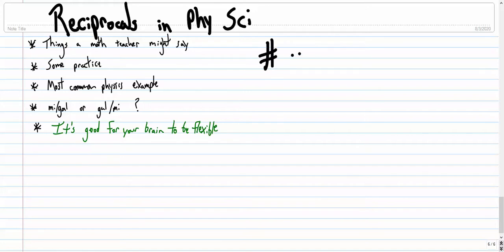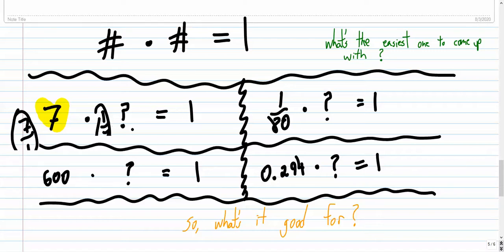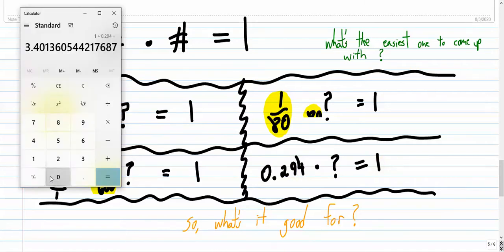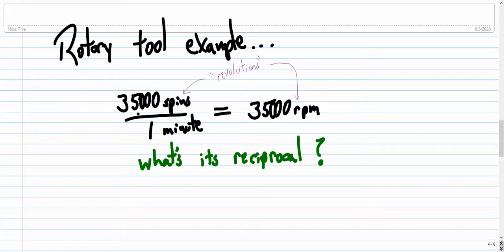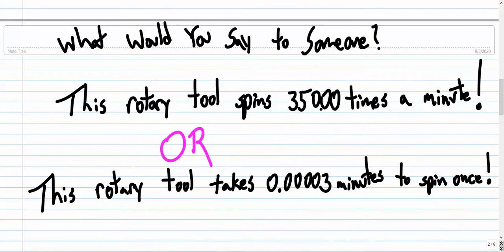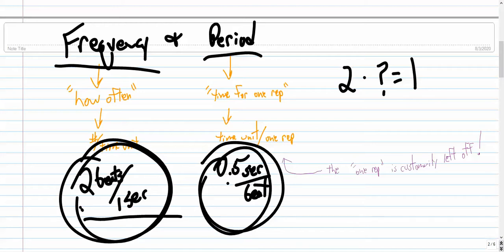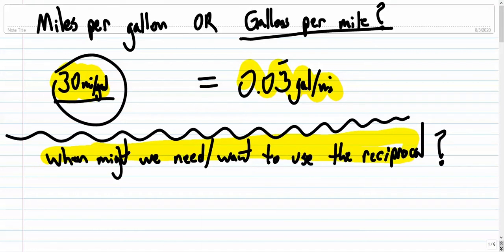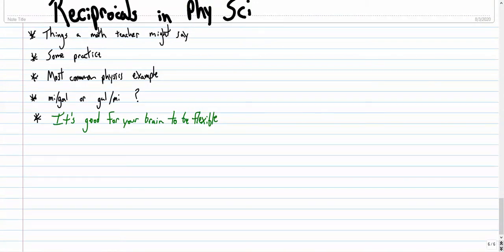reciprocals in physical science